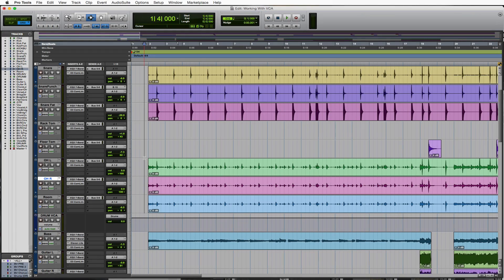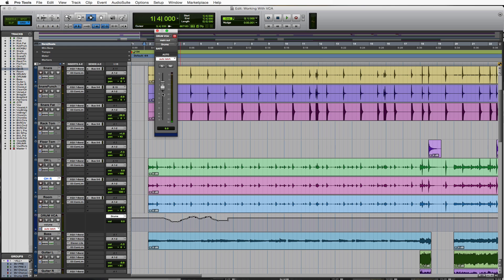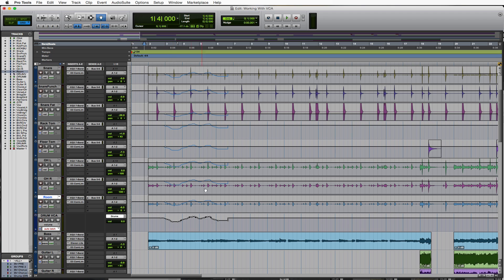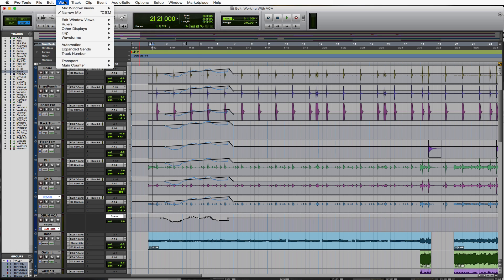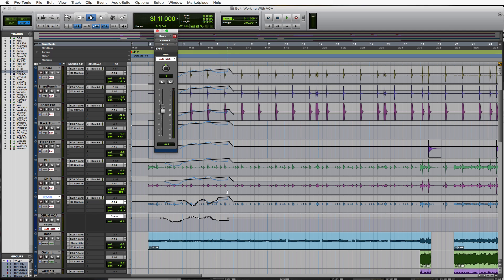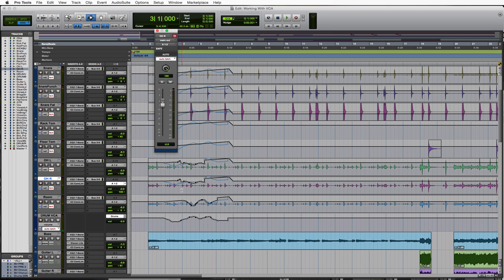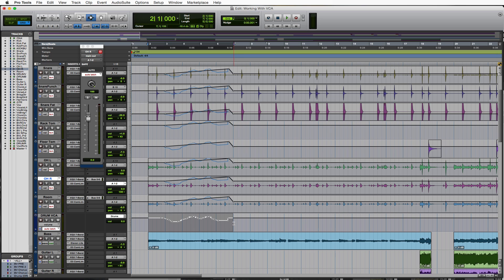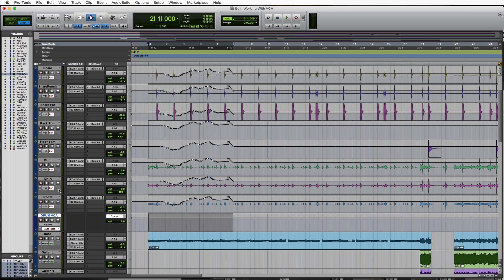VCA Automation with Composite Coalesce Tool (Pro Tools)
Learn how to use automation with VCA tracks. Find out how to view the composite volume and how to coalesce VCA automation onto group tracks.